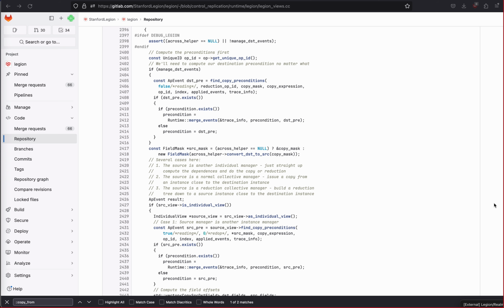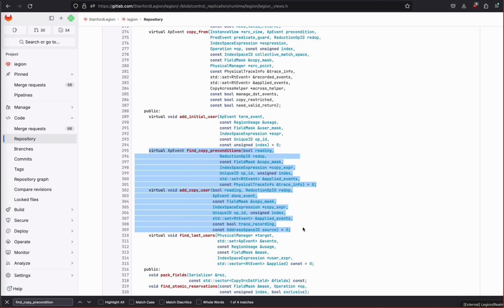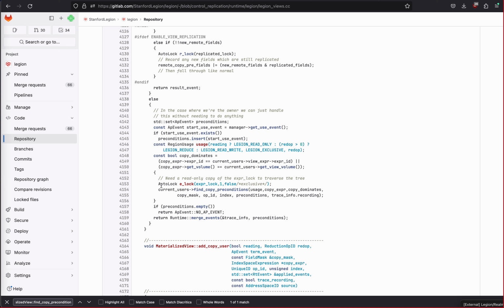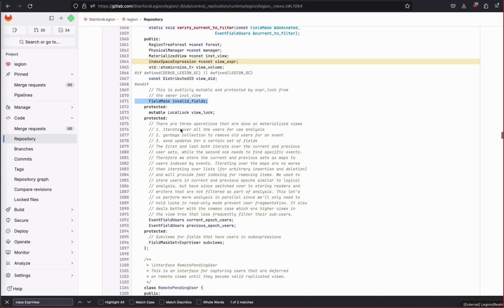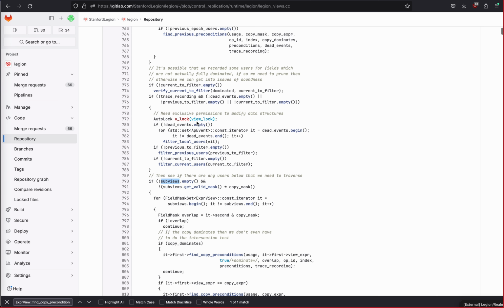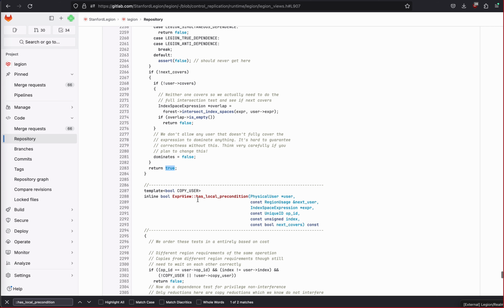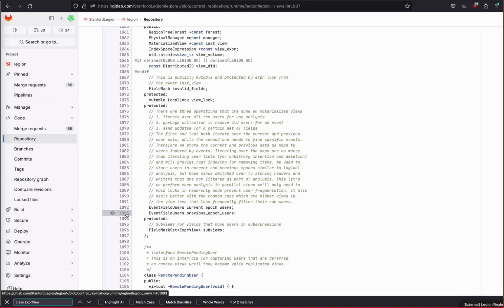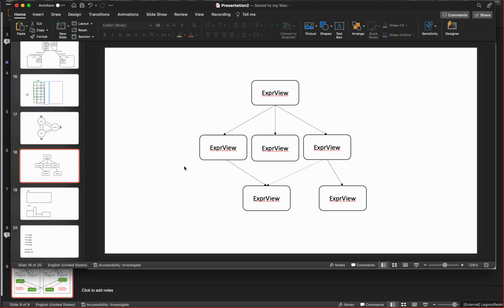Legion Runtime Internals - Lesson 14: Physical Analysis Part 5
In this video we begin describing how dependence analysis is performed on Materialized View objects using a the ExprView bounding volume hierarchy data structure.